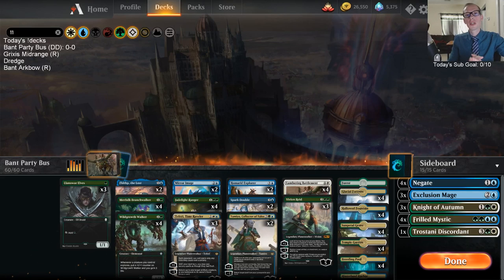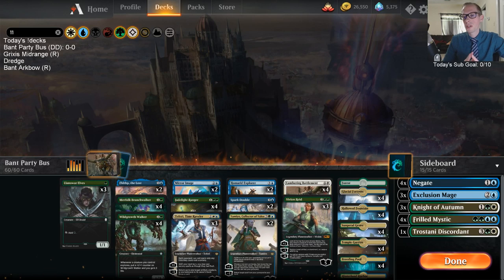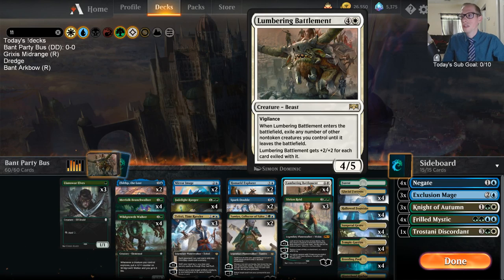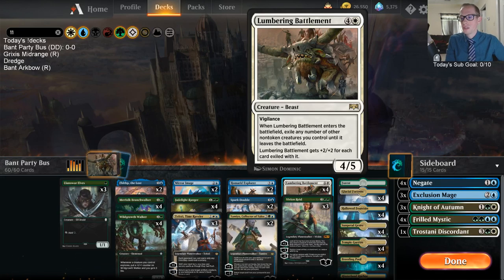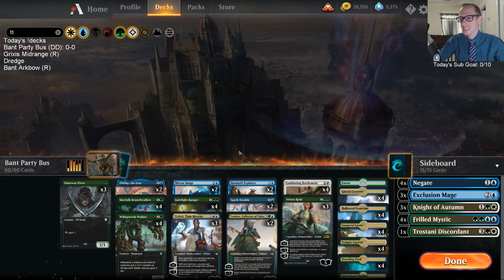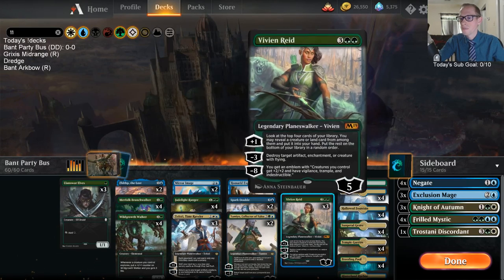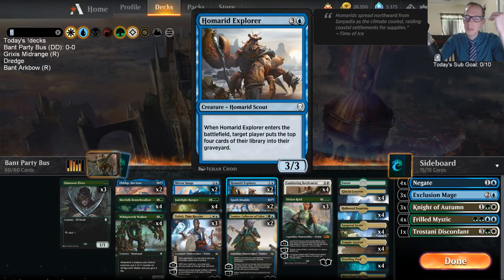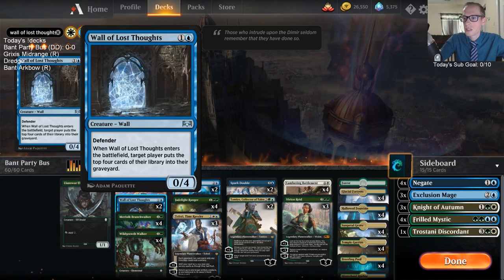Bant Party Bus Donation Deck! MTG Arena - Standard, 6/2/19